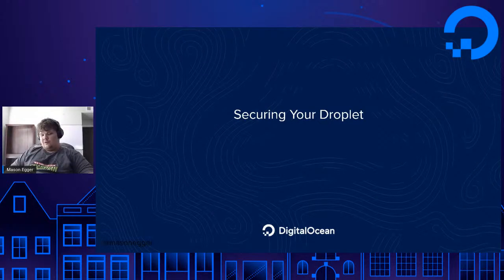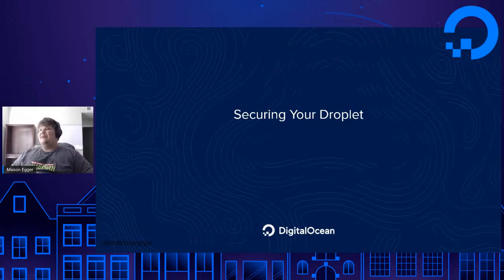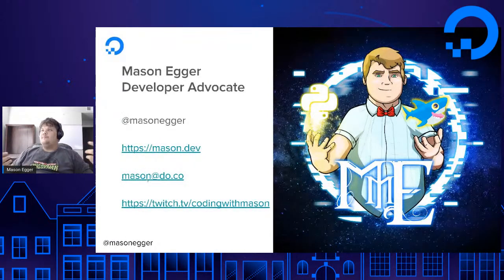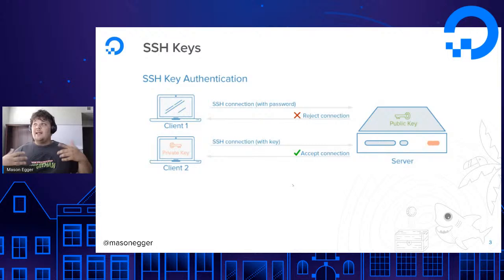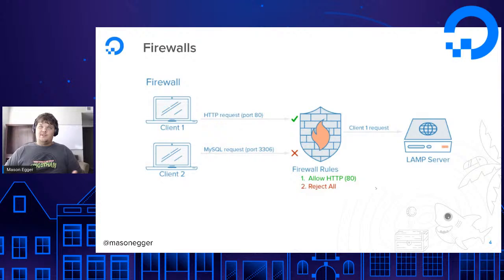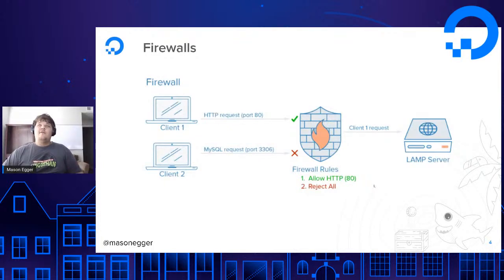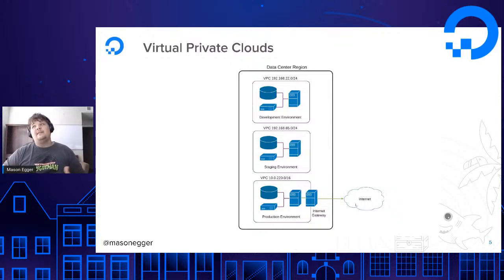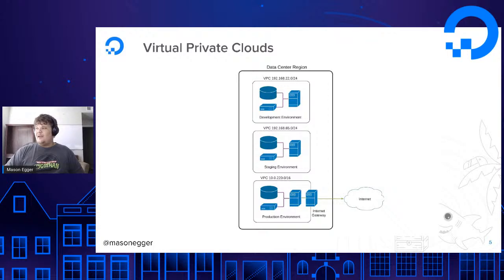Tips for Securing Your Droplet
Brush up on foundational tips to help protect your droplet from malicious actors attempting to compromise your systems.